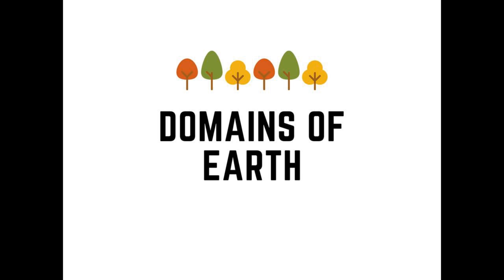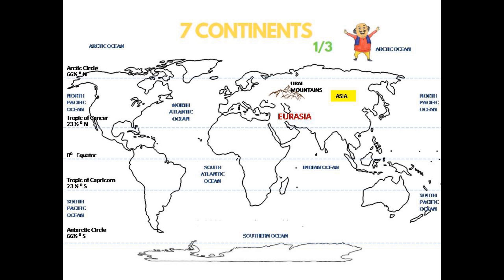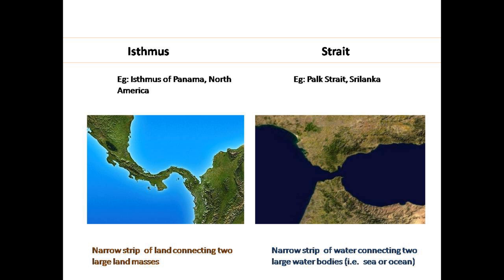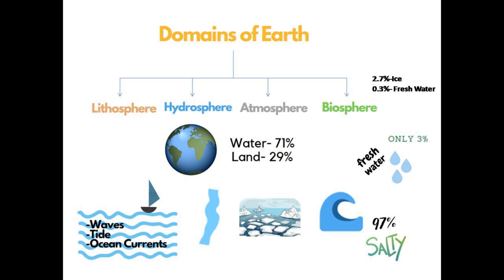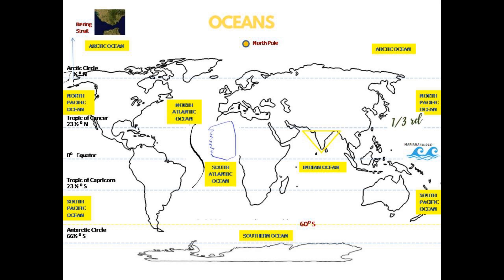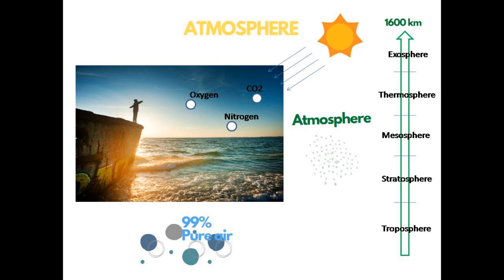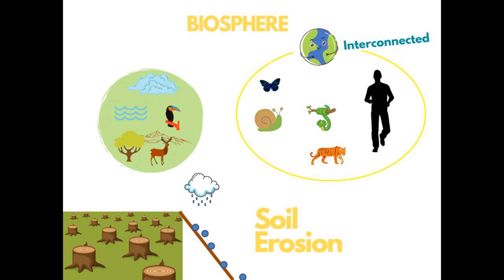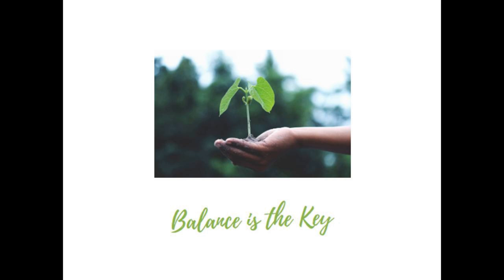Chapter 5: Domains of Earth | Class 6 | NCERT Geography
To understand the world, you must first understand its geography!

The course is designed to assist the UPSC/CSE/SSC aspirants & other
academic students who are looking for pictographic learning.